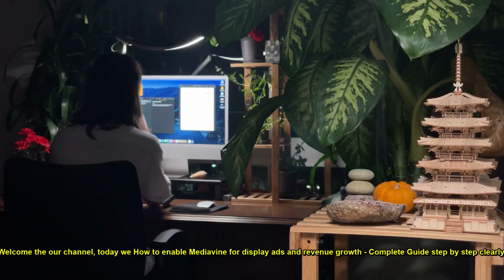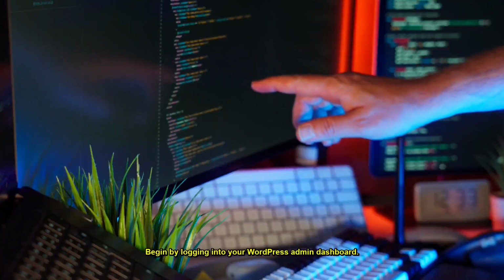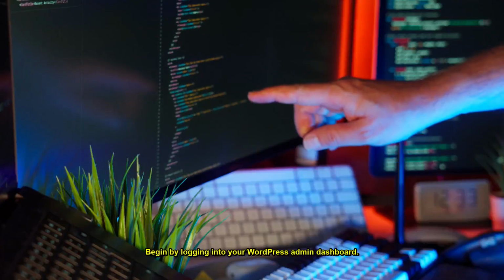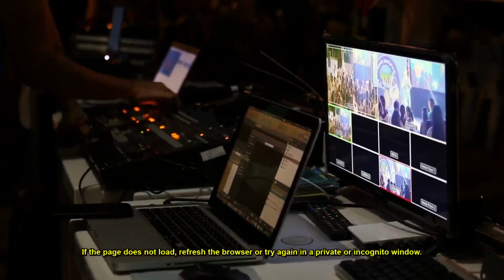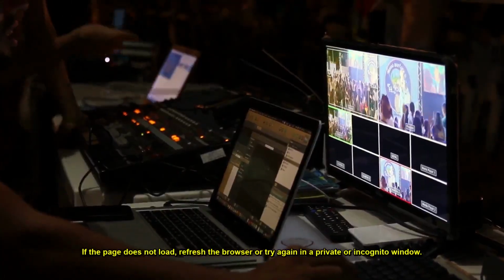How to enable Mediavine for display ads and revenue growth - Complete Guide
Unlock the potential of your website with our comprehensive guide on enabling Mediavine for display ads! In this video, we walk you through each step to set up Mediavine, optimize your ad placements, and maximize your revenue growth. Whether you're a beginner or looking to refine your existing setup, this complete guide has you covered. Don’t miss out on the chance to boost your income through effective ad strategies!